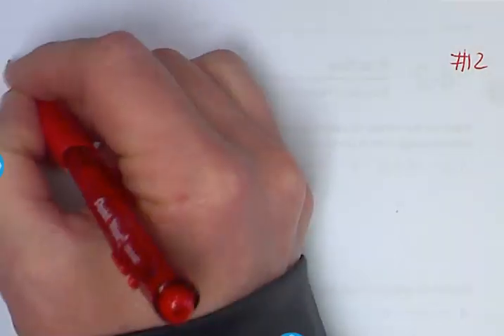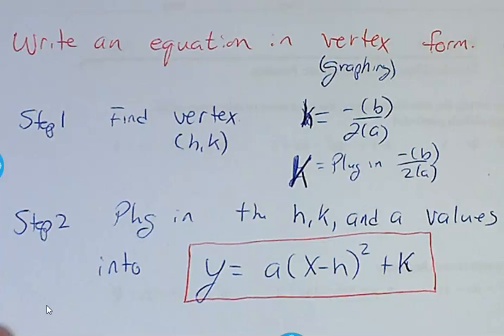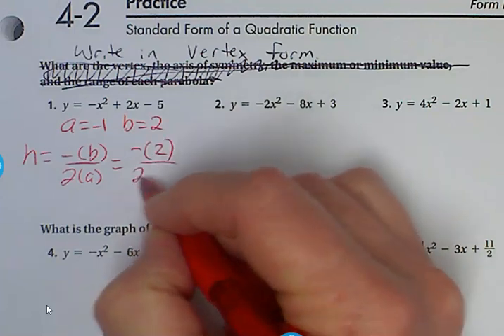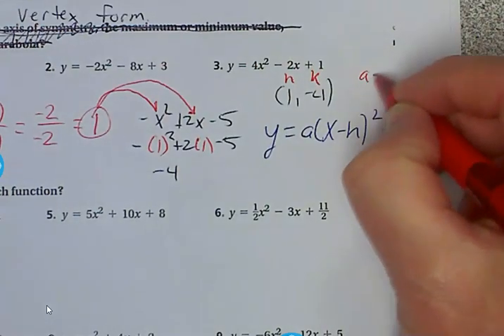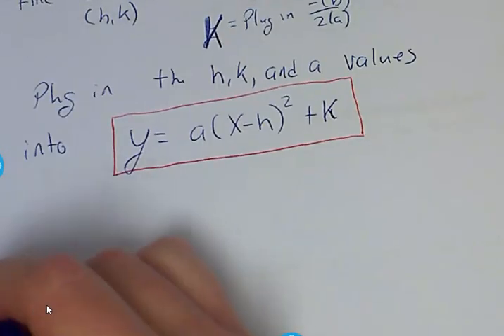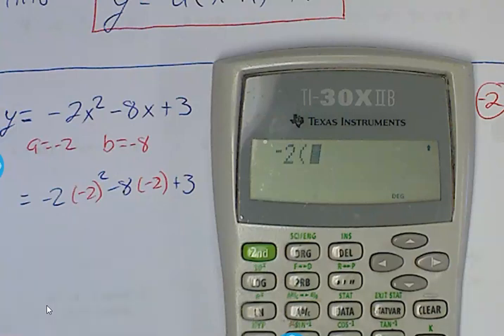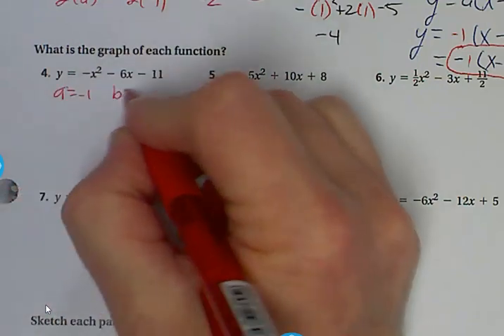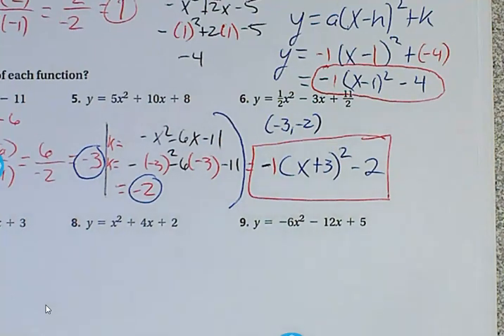#12, Writing in vertex form